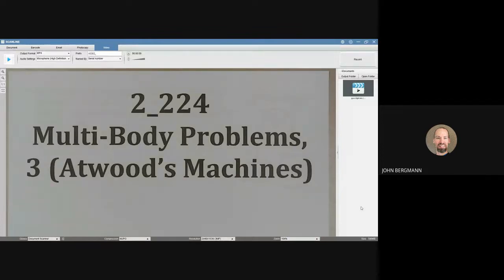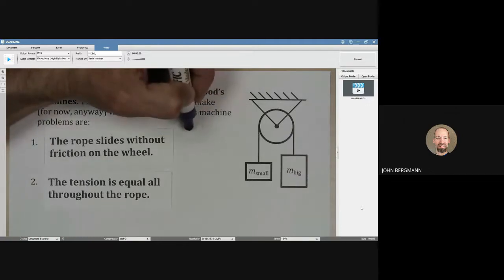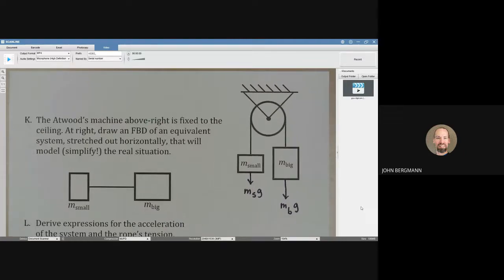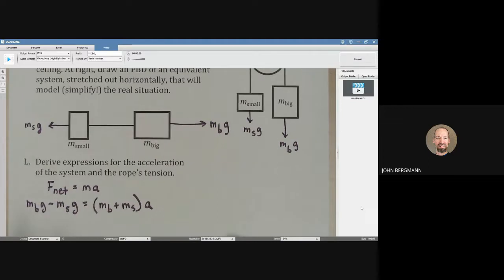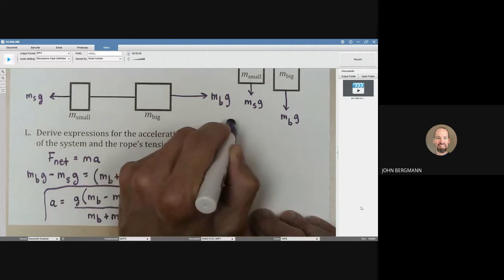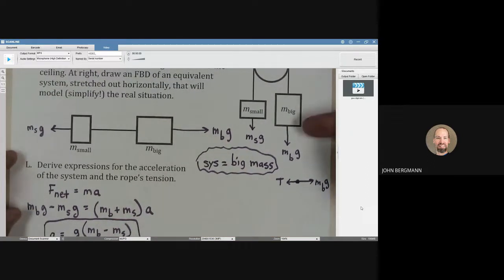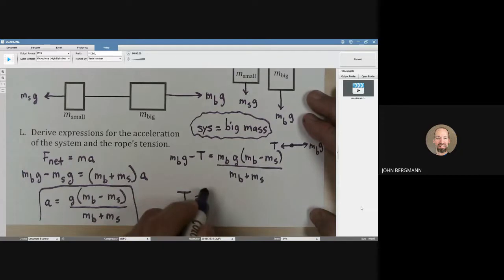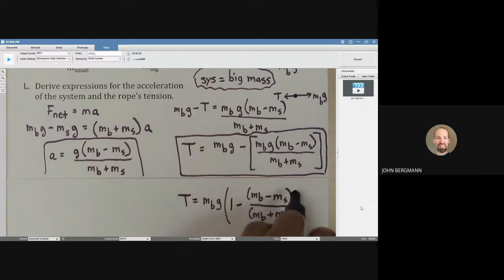2 224 multi body problems Atwoods machines